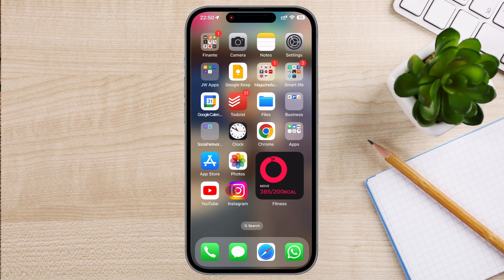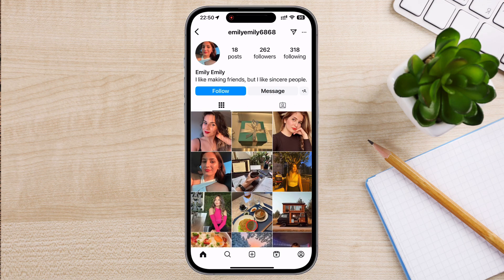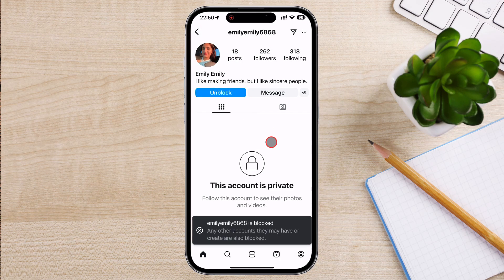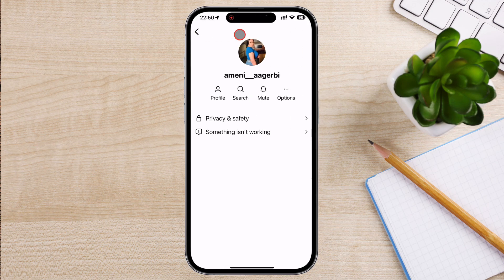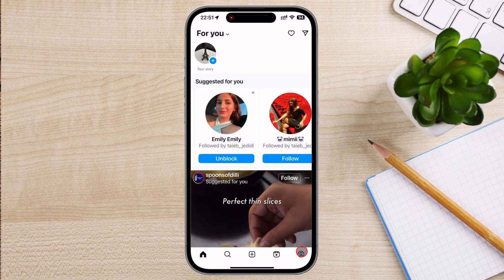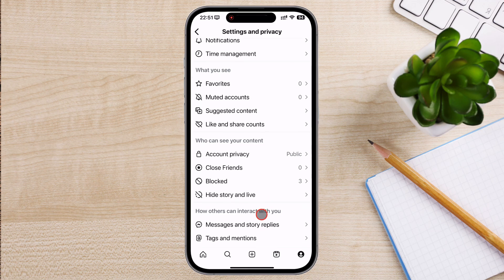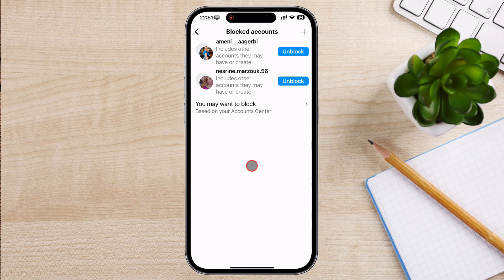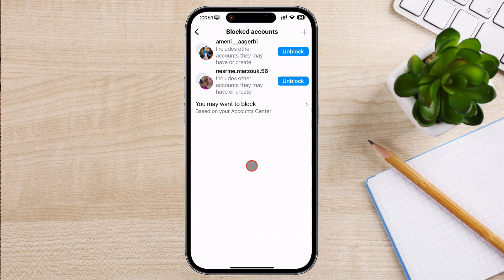How To Block Someone On Instagram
In this video, we’ll show you how to block someone on Instagram in just a few simple steps. Blocking is a helpful tool for keeping your account safe from unwanted interactions and giving you more control over who can see and interact with your content.

🚫 Why Block Someone? Blocking someone on Instagram:

Prevents them from viewing your posts, stories, and profile.
Stops them from messaging or following you.
Hides your profile from their searches, comments, and mentions. This feature is essential if you want to protect your privacy or prevent inappropriate interactions.

Open the Instagram app and locate the person’s profile (through the search bar or followers list).
Tap the three dots in the top-right corner of their profile page.
Select Block and confirm.
💬 Quick Block via Messages

If they’ve messaged you, go to your DMs and open the conversation.
Tap their name at the top, choose Options, and then select Block.
🔓 How to Unblock Someone

Open your profile and tap the three horizontal lines.
Go to Settings and Privacy - Blocked.
Find their name, tap Unblock, and confirm.
Blocking is a straightforward way to maintain your privacy and manage your followers. It’s quick, effective, and easy to undo if you change your mind.